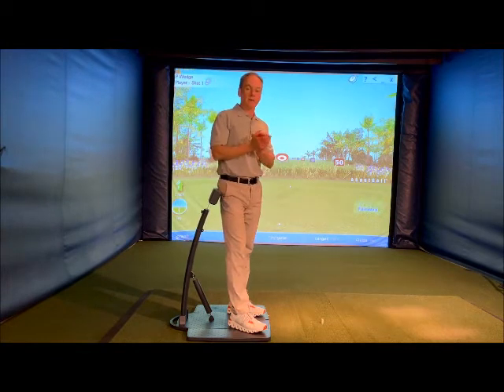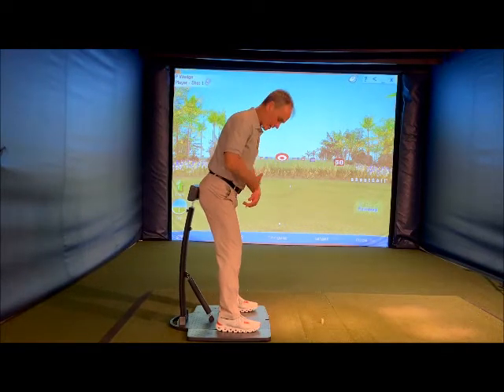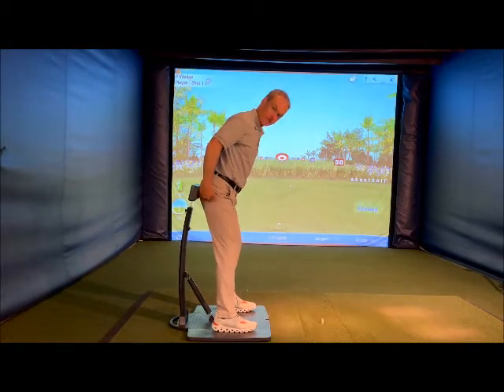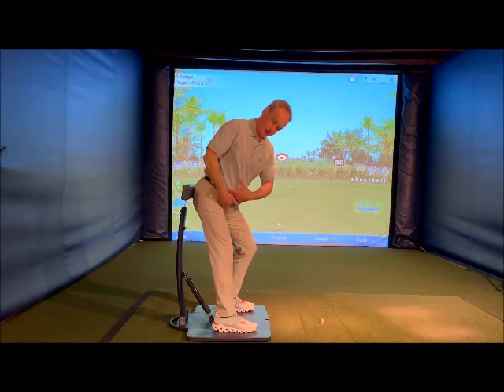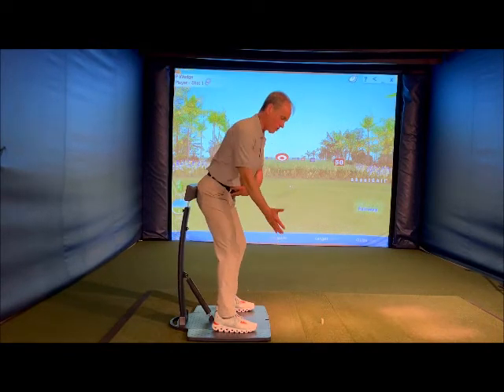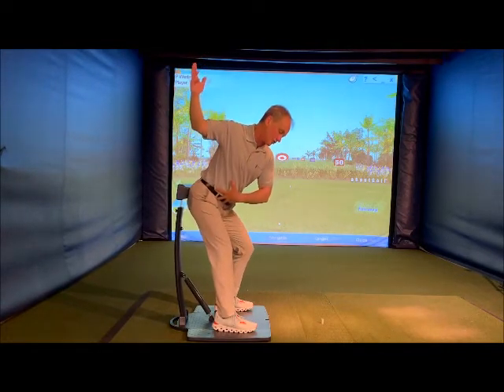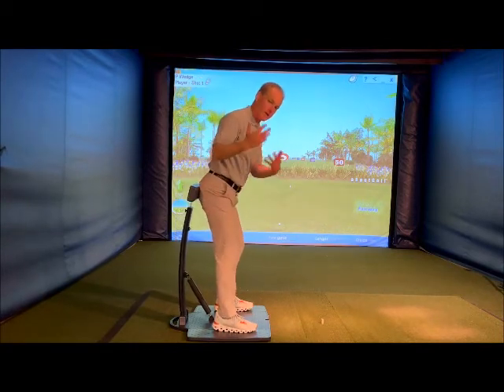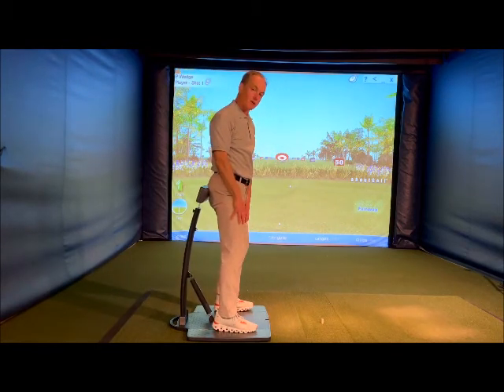GolfPosturePOD - Tips on backswing into transition